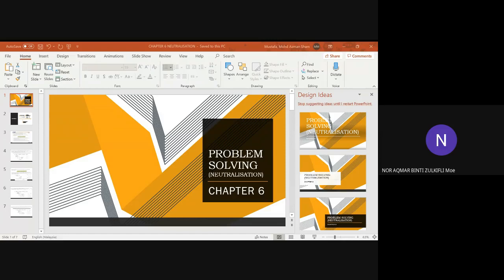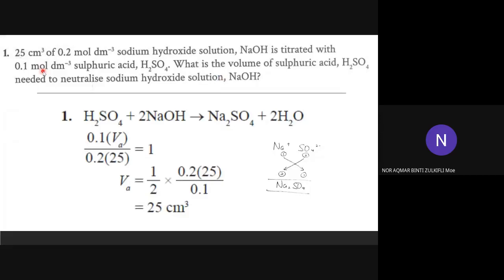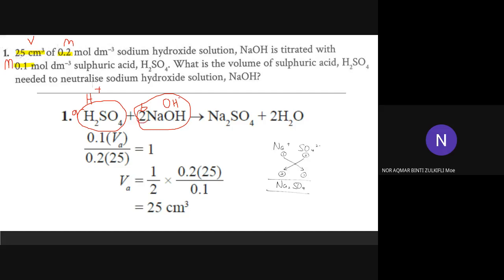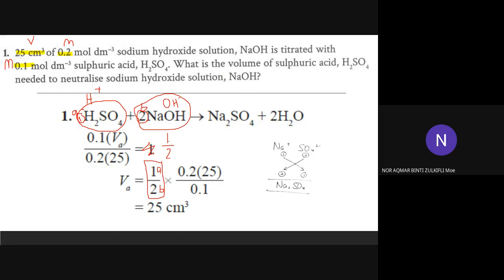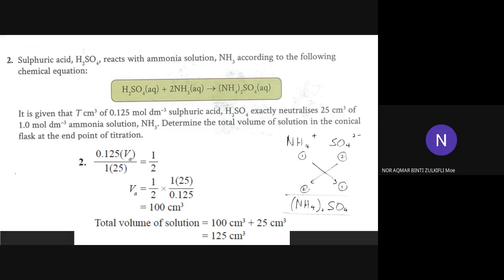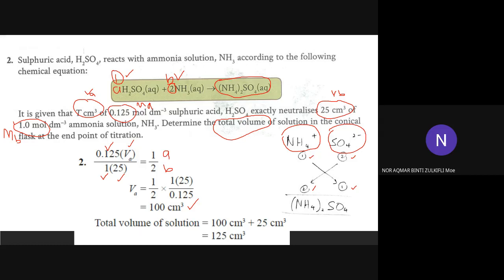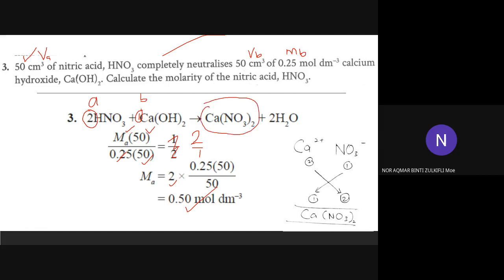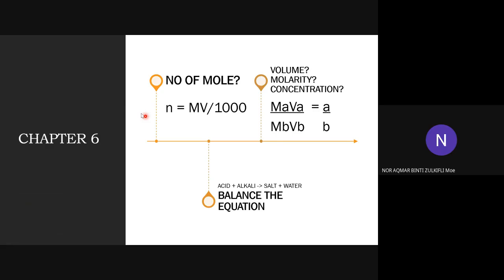KSSM FORM 4 CHEMISTRY CHAPTER 6 NEUTRALISATION [PROBLEM SOLVING]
I'm teaching Chemistry in SMK Seri Kembangan. This video was recording during MCO due to Covid 19 Coronavirus.